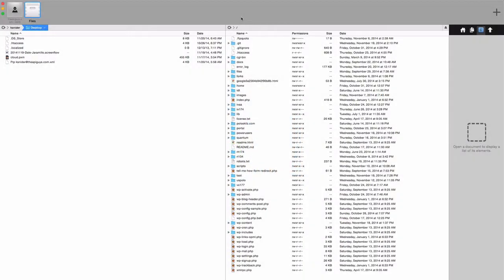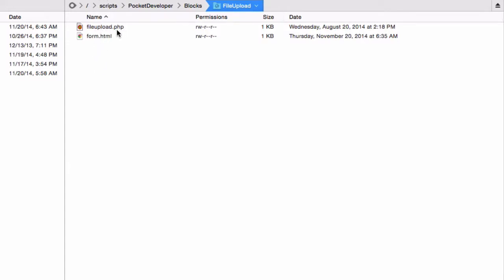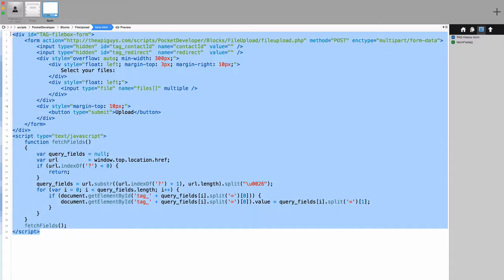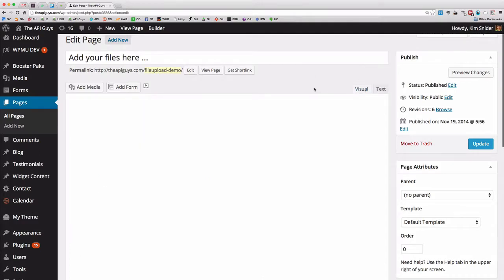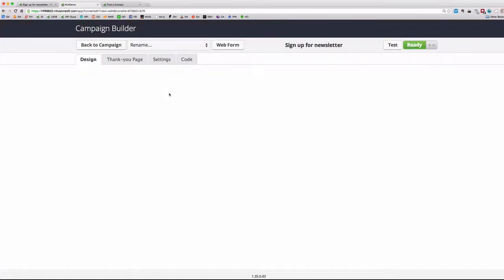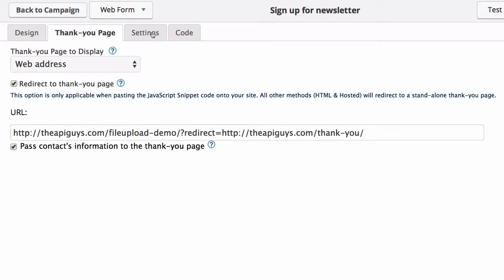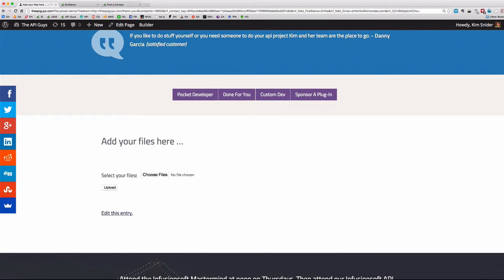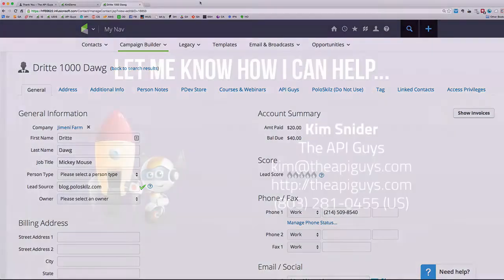File Upload To Filebox Demo